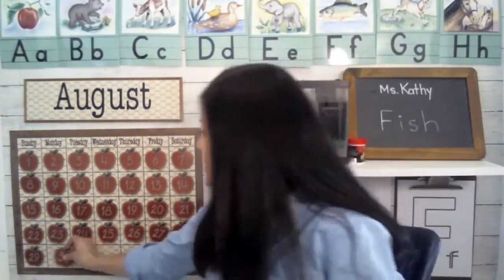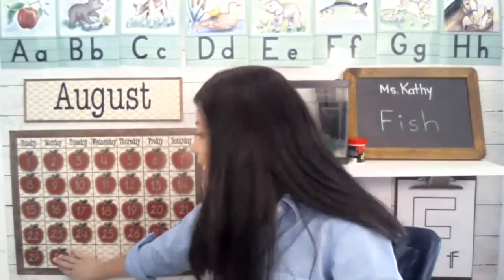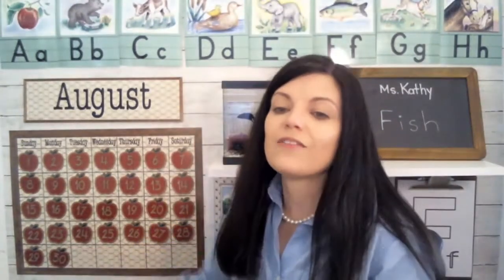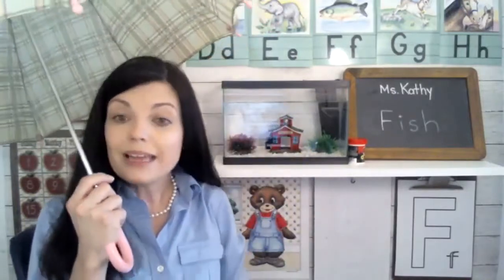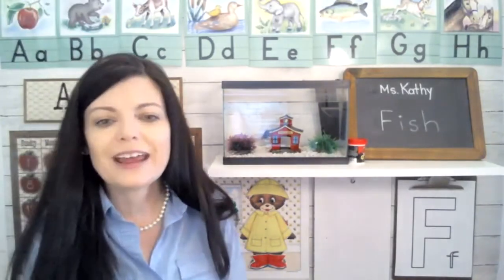August 30, 2021 Calendar Time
Get the FREE Weekly Lesson plan at kathyahutto.com

Credit:  The good morning song in the video is Good Morning by Greg and Steve.  The days of the week song is by Dr. Jean Feldman.  I included them to enhance our lesson.  I have been using these songs for many years in my classrooms.